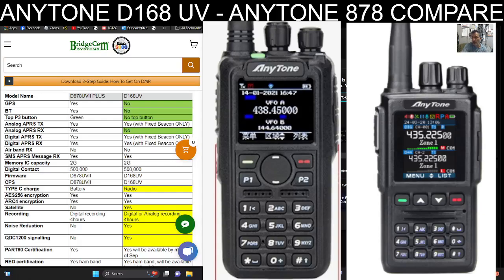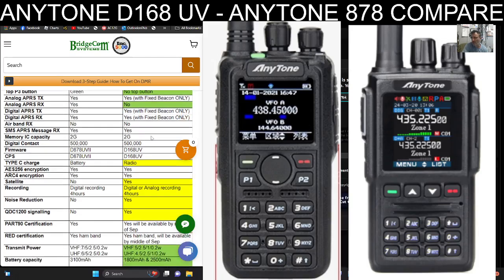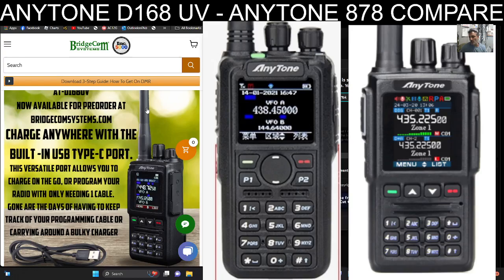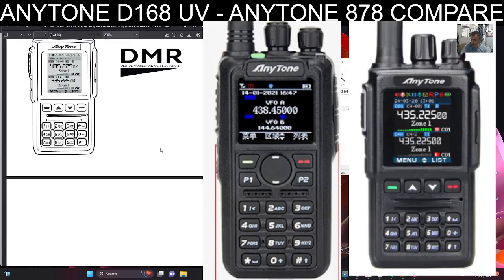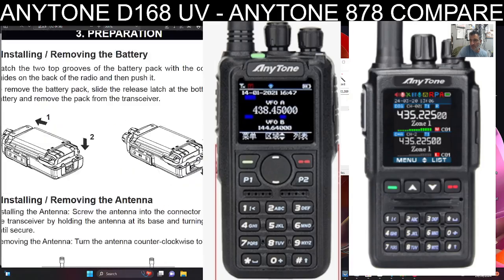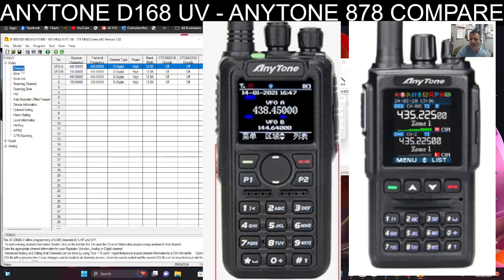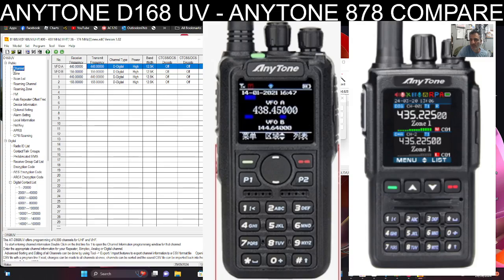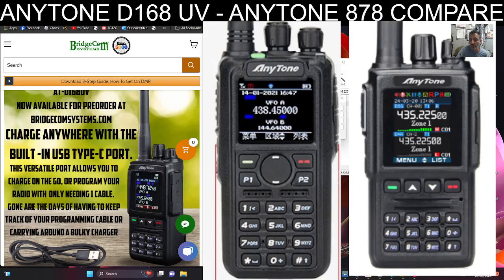NEW ANYTONE D168UV - OVERVIEW & BLUETOOTH , GPS Speculation ?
Airitone D168 Low Price Same Set
Anytone 878 Purchase
Martin Lynch